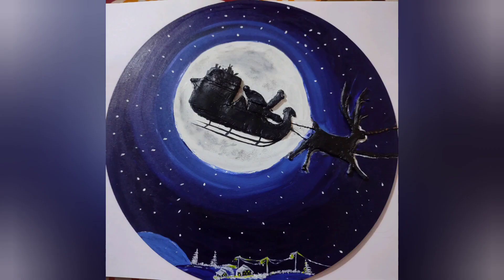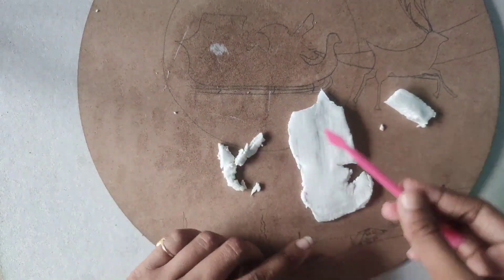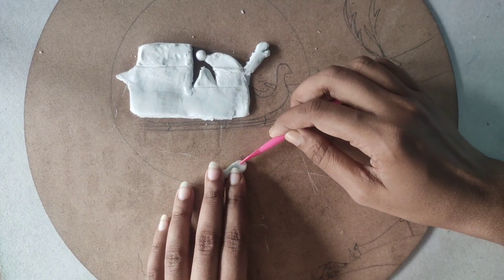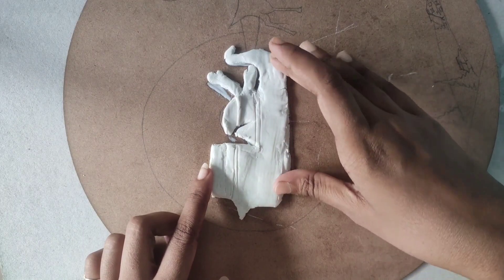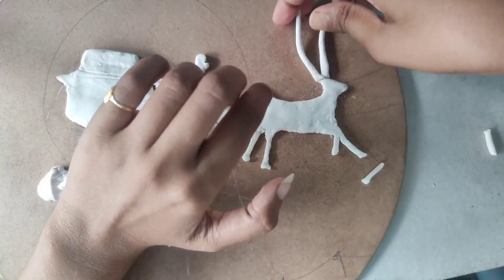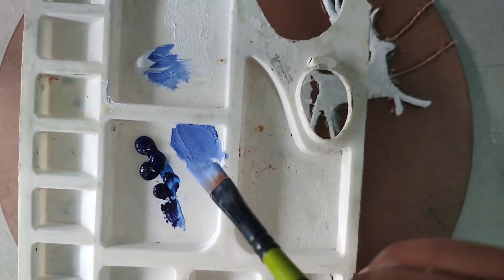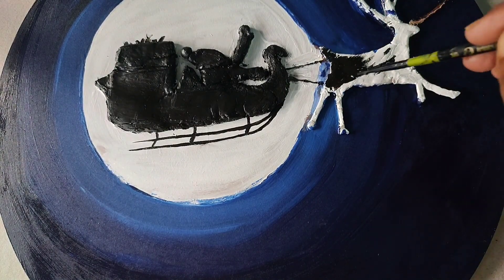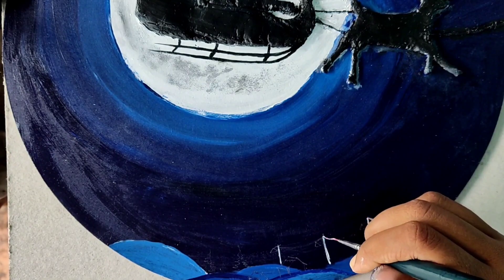How to make santa clause at home | how to make santa with clay | how make santa for bigganer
Hi guys welcome to my channel,here we are creating many art and crafts together,if you are interested then re create it and shear it with me on instagram and tag me if you post it on your channel